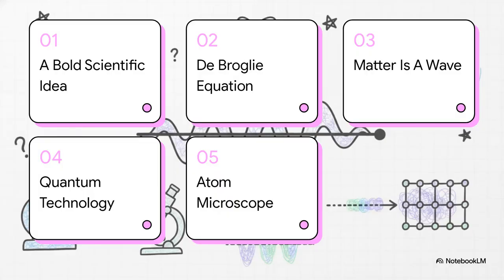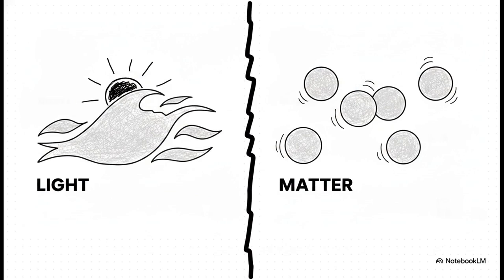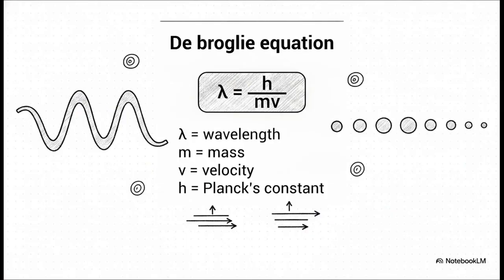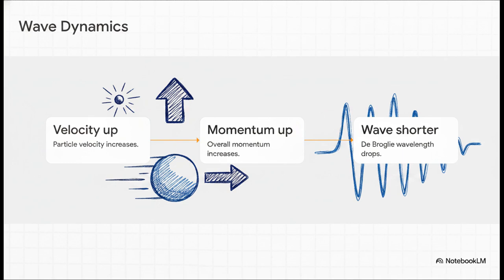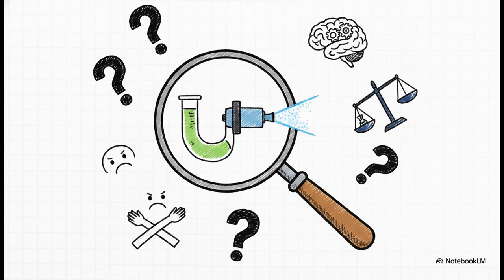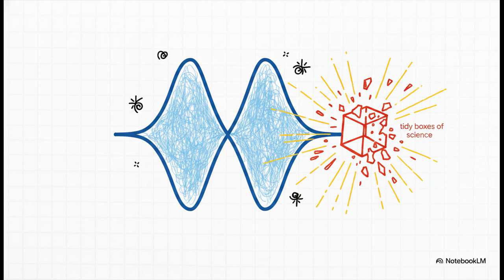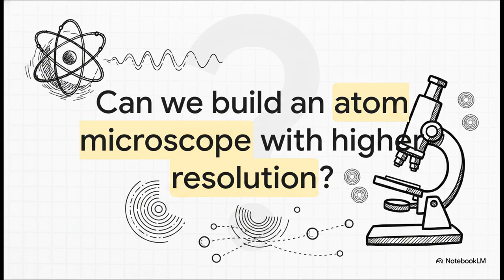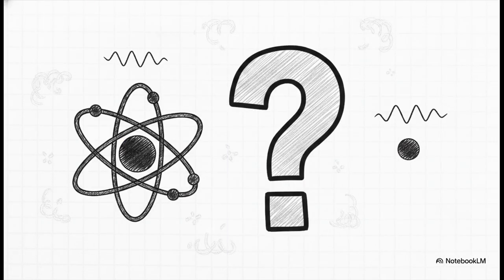Dual nature of matter | Why Matter Behaves Like Waves | de Broglie Hypothesis Explained in detail